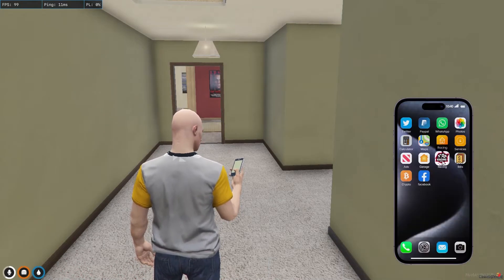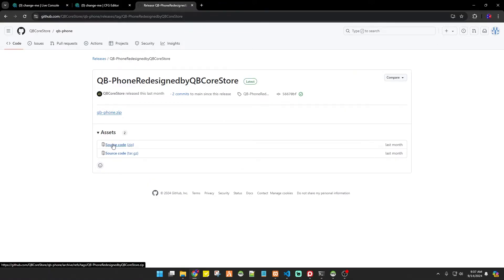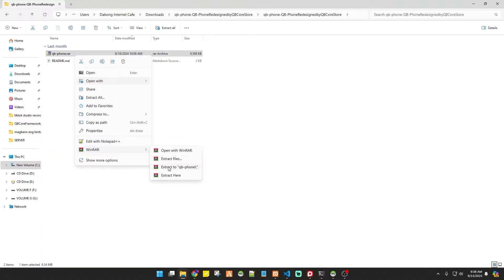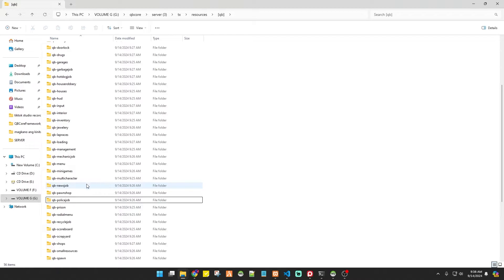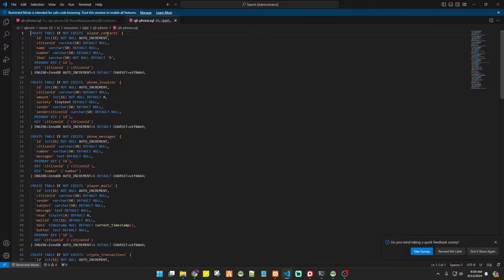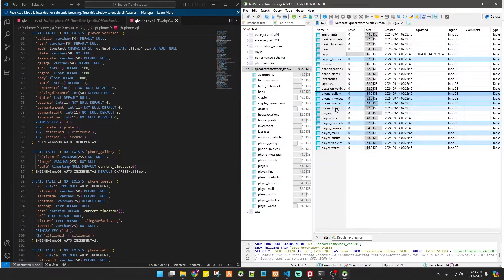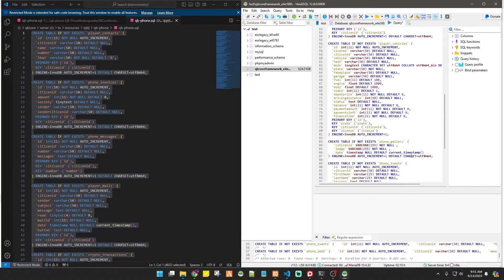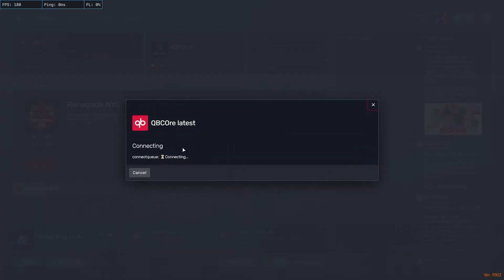Phone for QBCore - iPhone Inspired - Free - Tutorial video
qb-phone-QB-PhoneRedesignedbyQBCoreStore